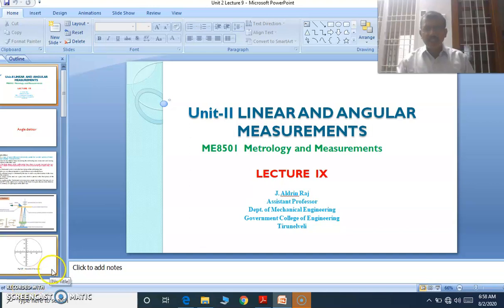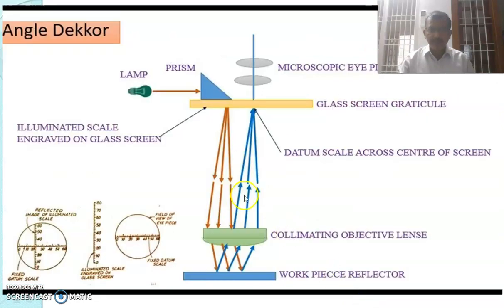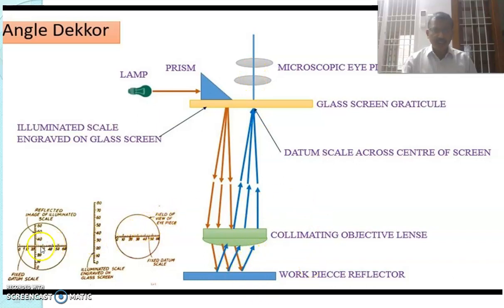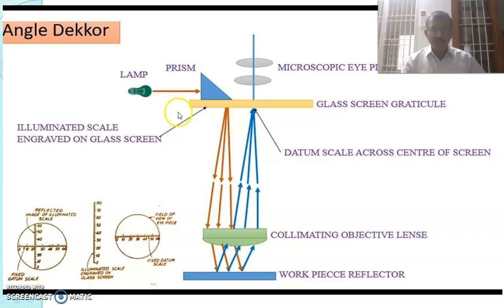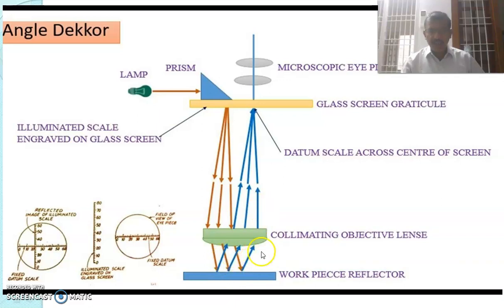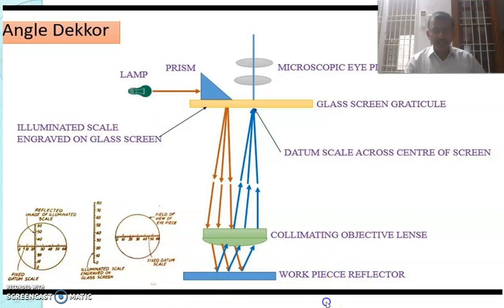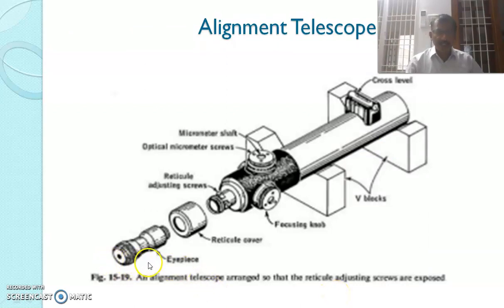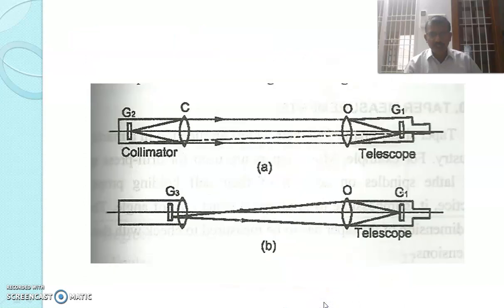Metrology Angle Deckkor and Angle alignment telescope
Angle Deckkor and Angle alignment telescope Engineering metrology and measurements GATE